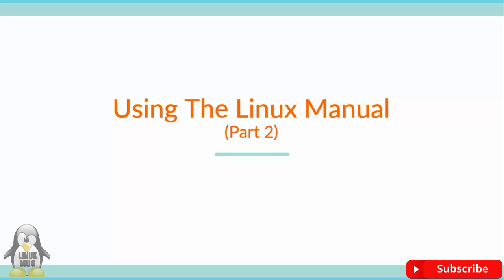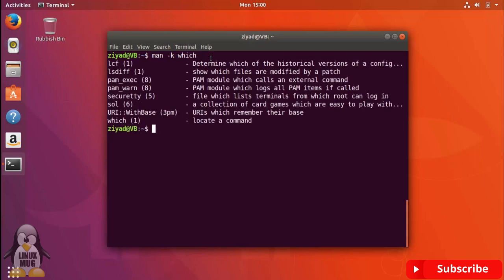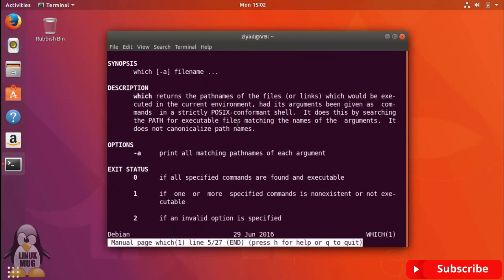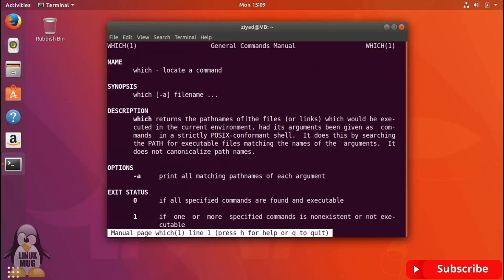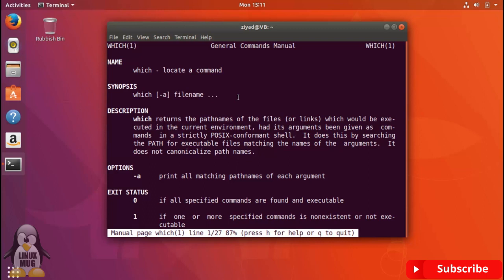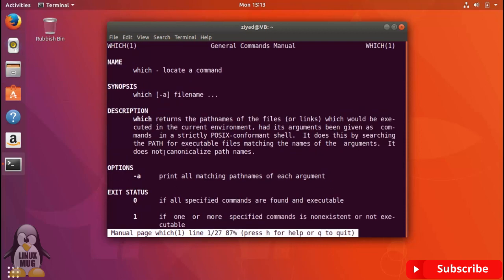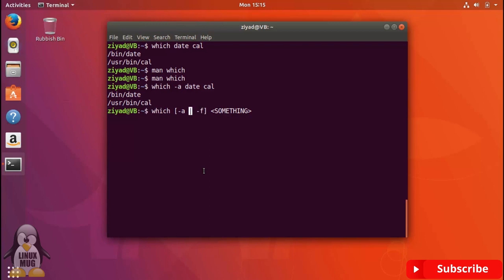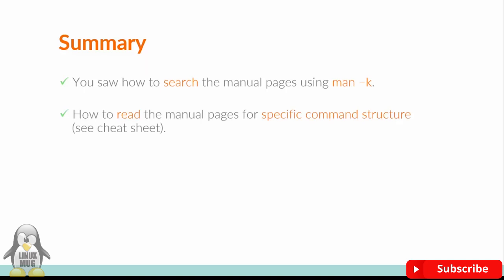Linux Command Line Tutorial For Beginners 6 - Manual Structure in Linux (Part - 2)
In this video, we're going to learn how to use the Linux command line. We're going to cover the Man command (Manual Structure Part-2) in Linux and give you some tips on how to use them.

If you're new to Linux or just looking for tips on how to use the command line, this video is for you! By the end of this video, you'll be able to use the command line to get your work done quickly and efficiently.